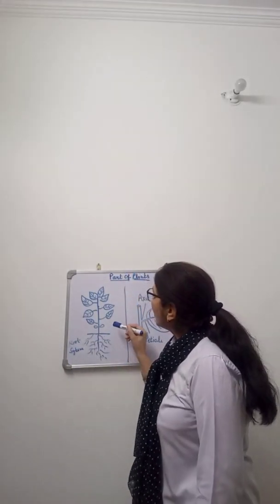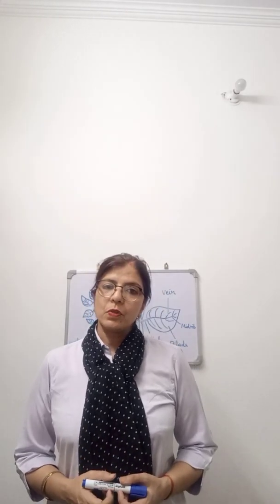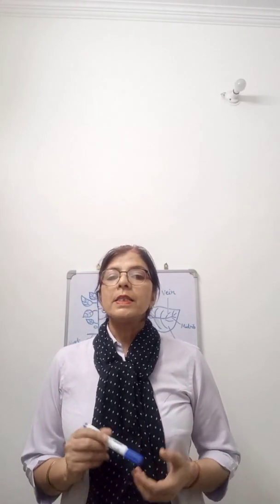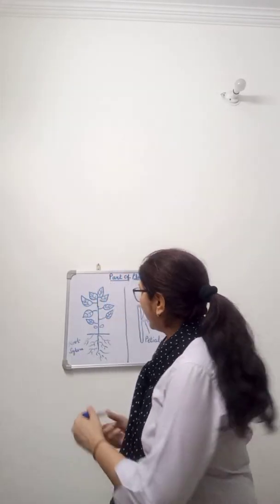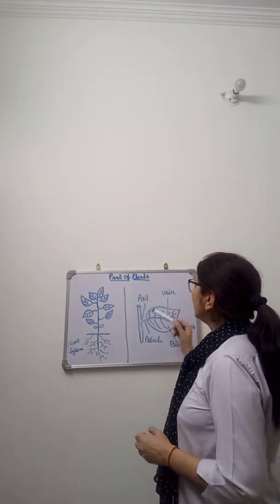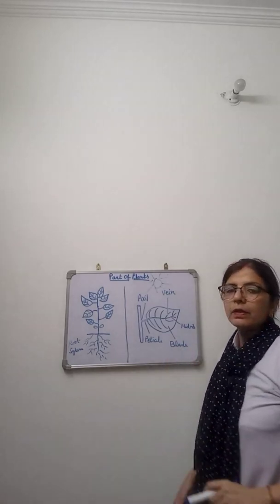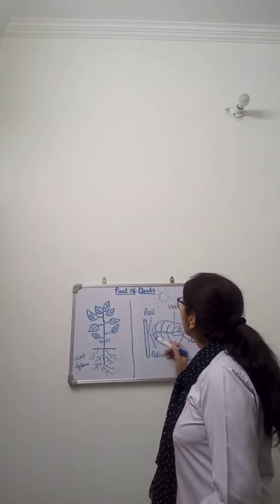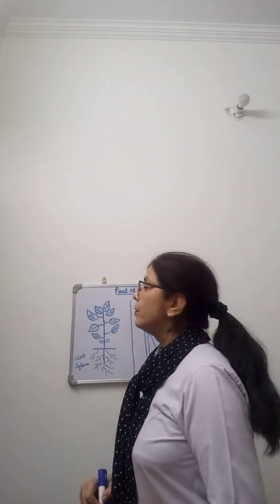May 22, 2021